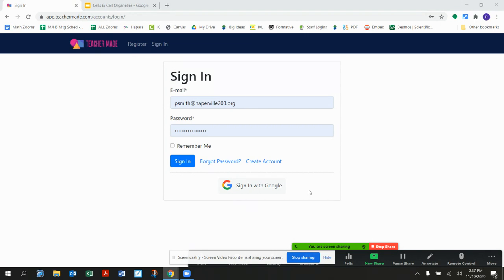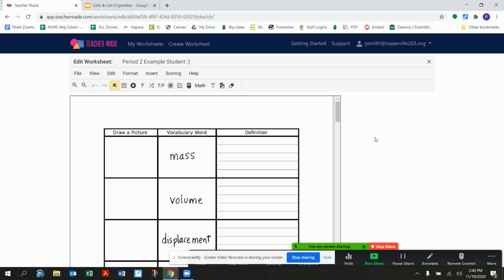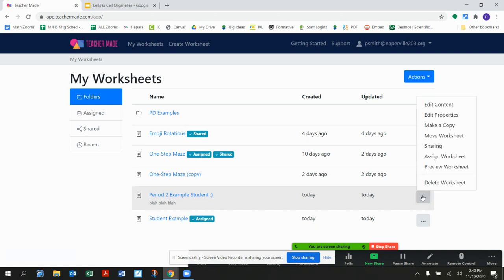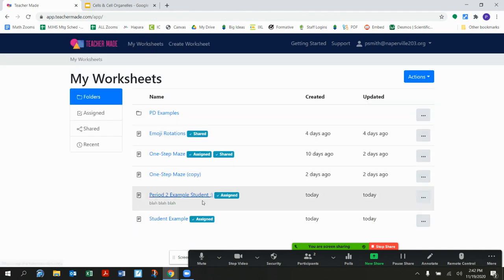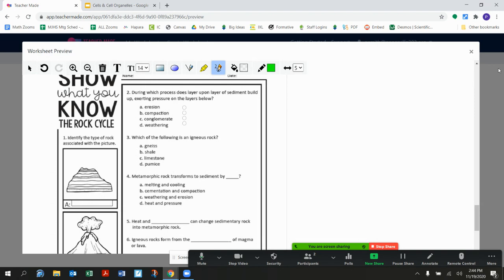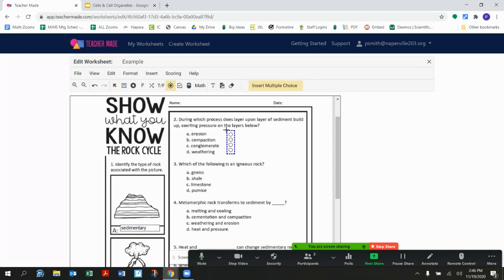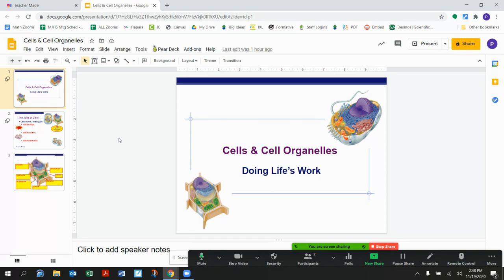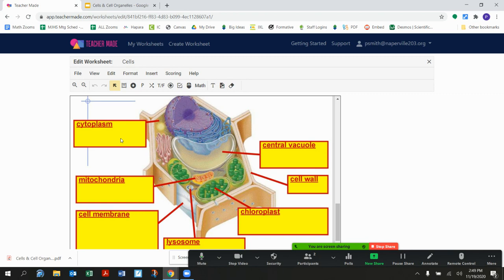Teachermade.com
Learn how to make digital PDFs!